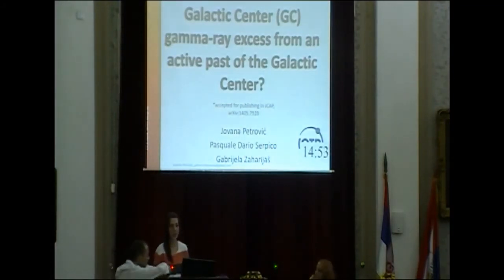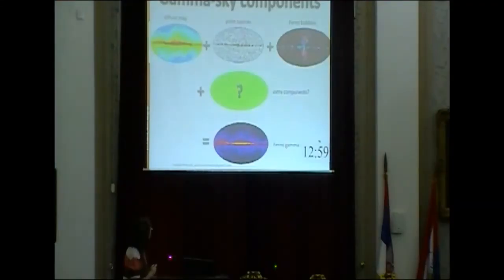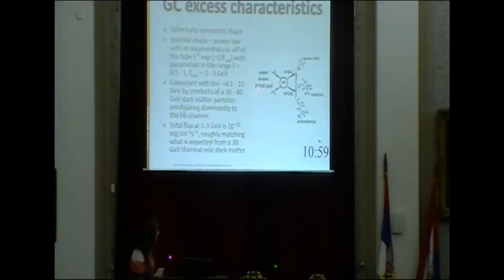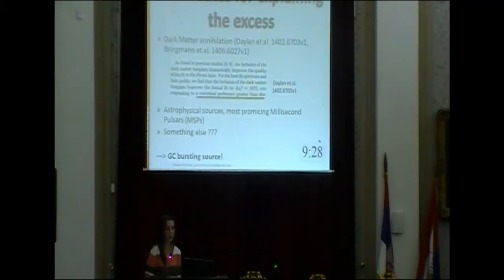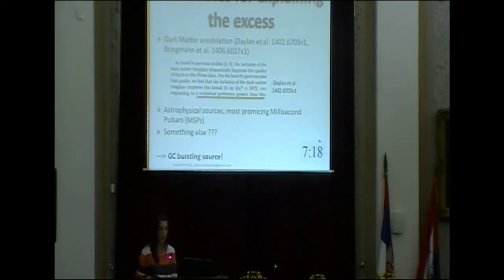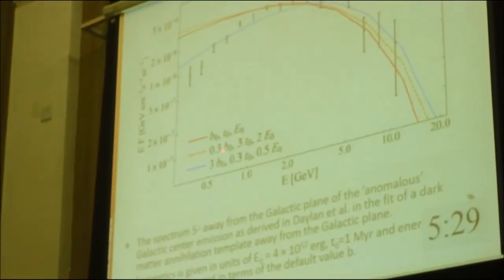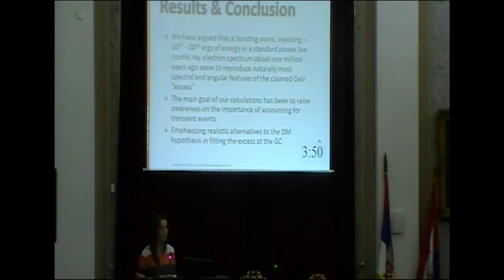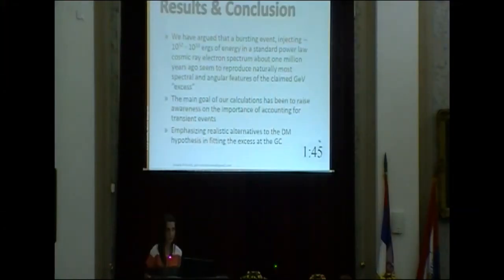XVII NKAS - Jovana Petrović : Galactic center gamma-ray excess from an active past of the GC?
Lecture given on 23. September 2014 at the XVII National conference of Astronomers of Serbia